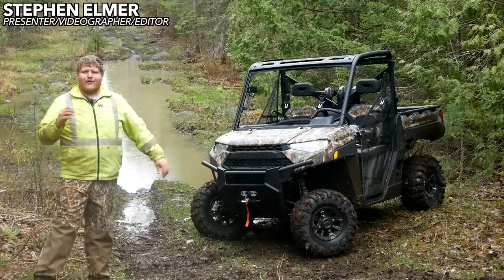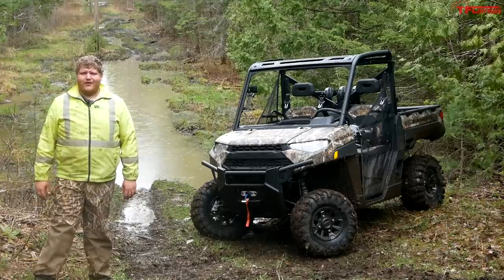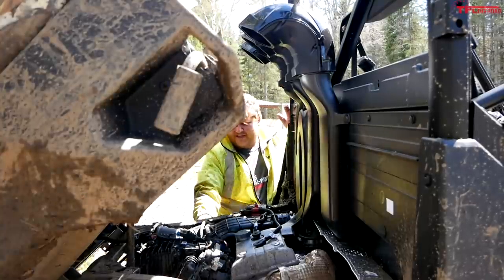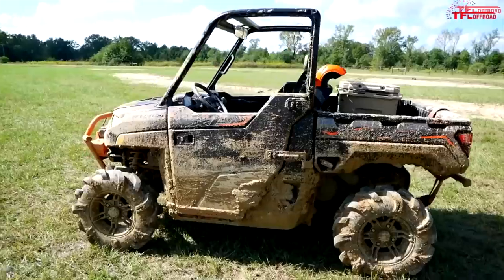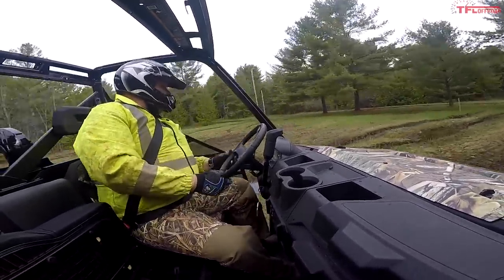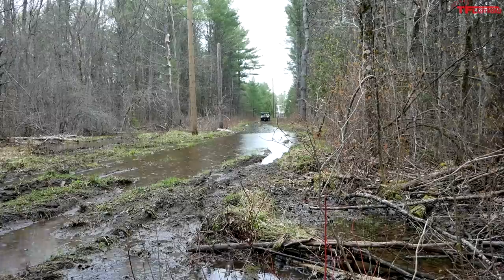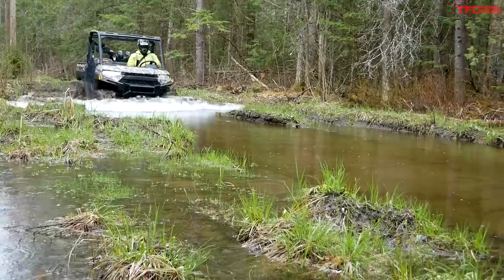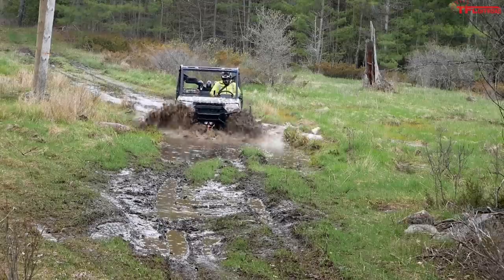We Torture Test a New Polaris Ranger XP1000 To Find Out Why It Needs 3 Snorkels | Ep.1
We put the snorkels to the test on the new Polaris Ranger XP1000 Backcountry Edition with the most logical test...driving it into a lake!